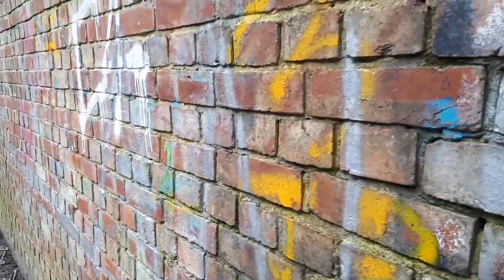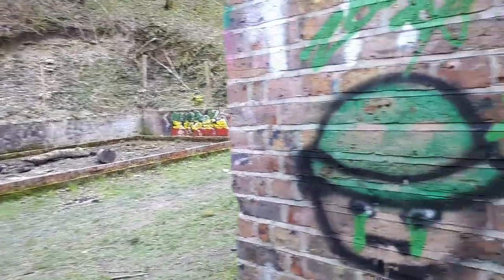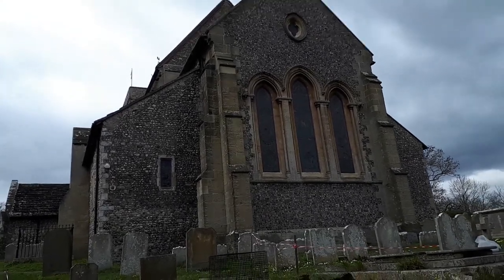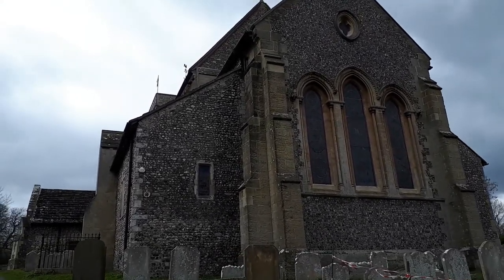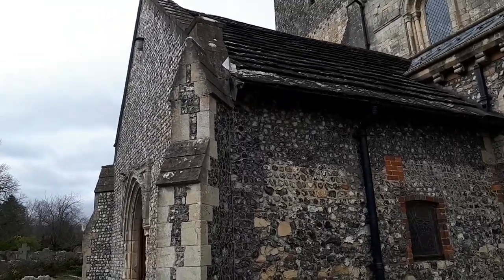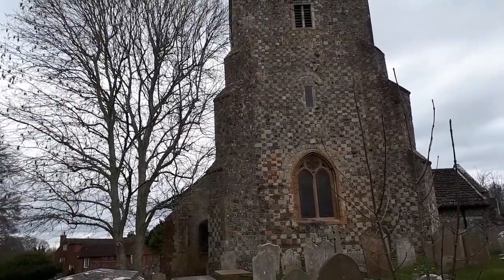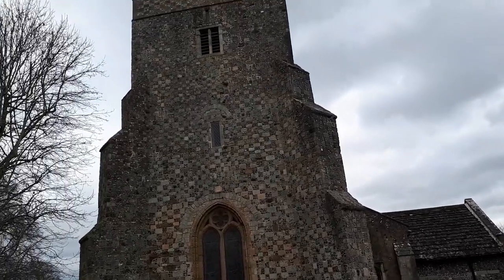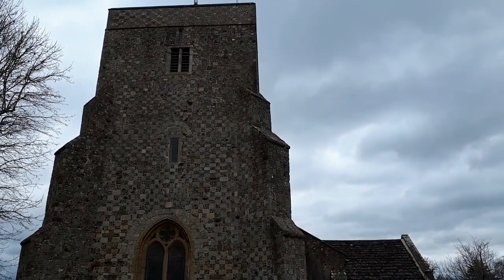Exploring Steyning; the ROC post, rifle range & church.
Royal Observer Corps monitoring posts are underground structures and were operated by volunteers during the Cold War.

Steyning Rifle range came into existence in the 1860's and became abandoned in the 1980's; the features there today are mostly from WWII.

St Cuthman was born about 681 either in Cornwall, Devon or Chidham nr Bosham. He was already venerated as a Saint in the Steyning area at the time of the Norman conquest; in charters of William the Conqueror, Steyning is sometimes called 'St Cuthman's Port' or 'St Cuthman's Parish'.